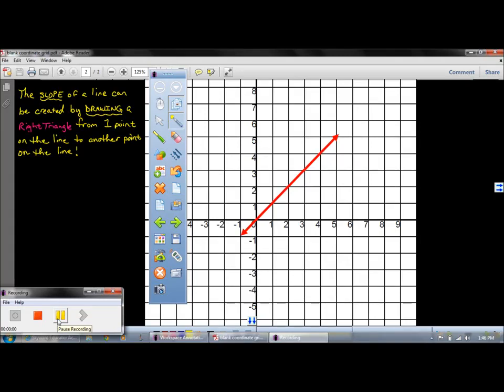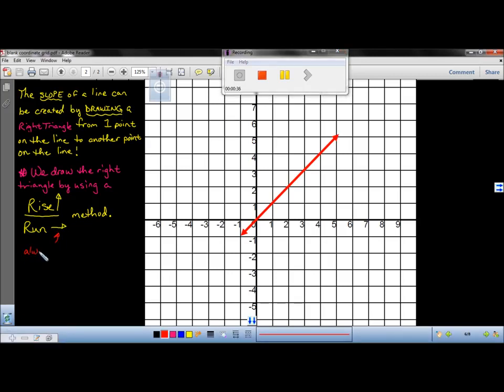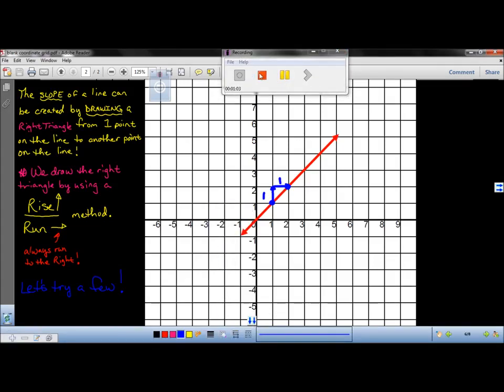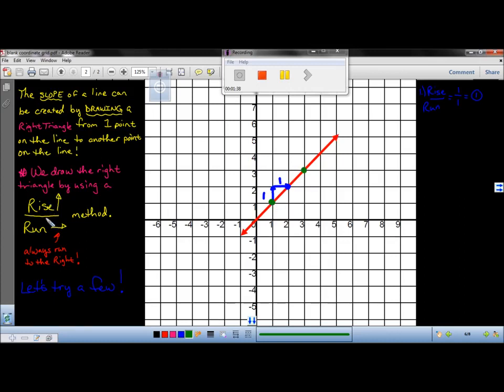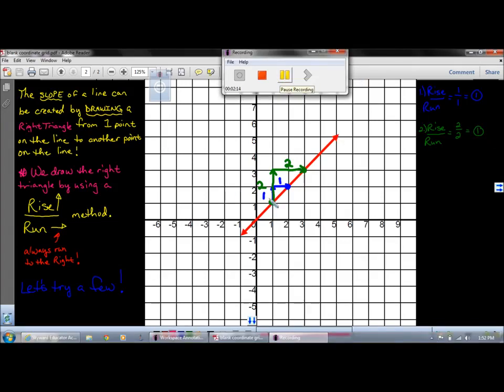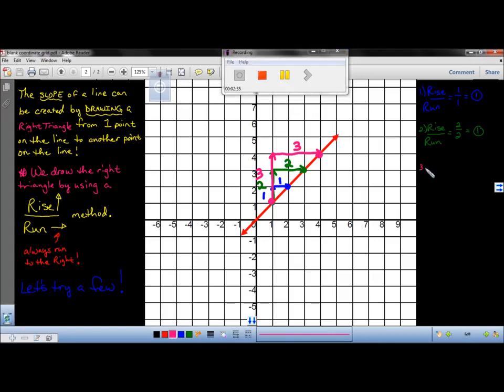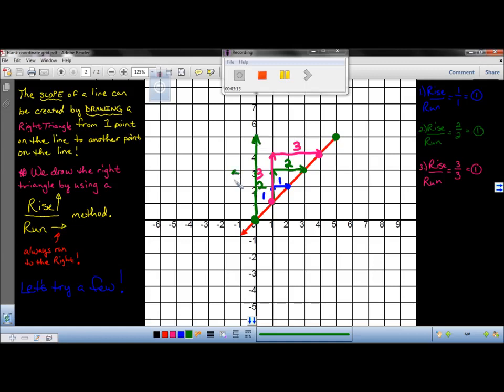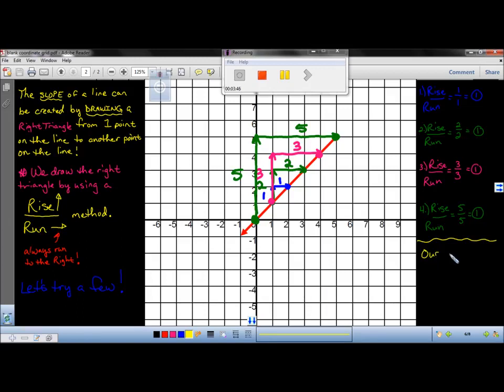How to Find the Slope of a Line Using Similar Right Triangles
texas staar eoc

How to find the slope of a line. y = mx + b

New 8th Grade Math STAAR TEK 8.4a -- use similar right triangles to develop an understanding that slope, m, given as the rate comparing the change in y-values to the change in x-values, (y2 - y1) / (x2 - x1), is the same for any to points (x1, y1) and (x2, y2) on the same line.

8th STAAR Math 9th STAAR Algebra